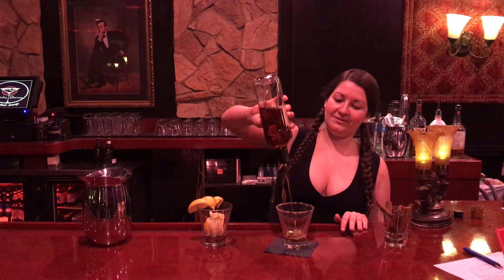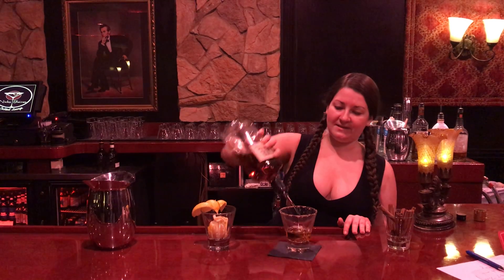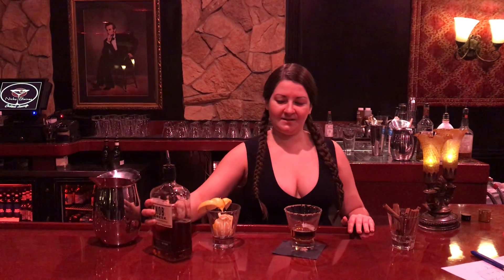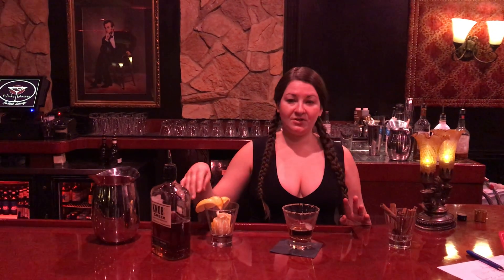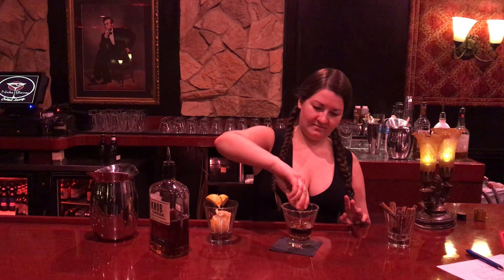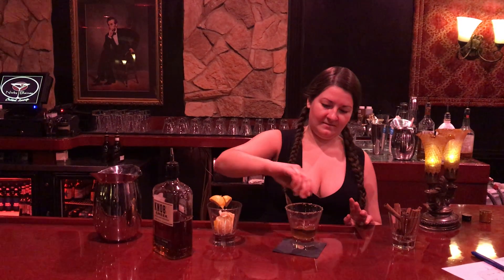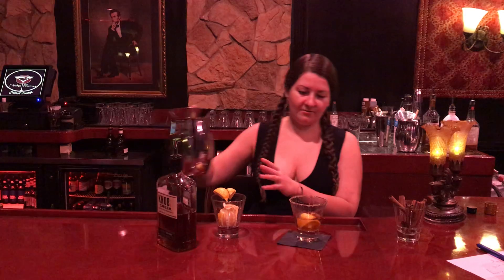Impact 100 Proof, Nicky Blaine's Cocktail Lounge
Watch as the bartender from Nicky Blaine's Cocktail Lounge teaches us how to make the "Impact 100 Proof" cocktail. Ingredients needed: 1 tablespoon cinnamon-sugar mix, 1.5 to 2 oz. whiskey, 1 teaspoon brown sugar (optional), 1 teaspoon lemon juice, sliced lemon peel, 1/2 cup hot water (freshly boiled) and a cinnamon stick.